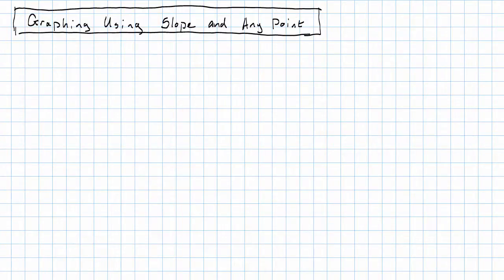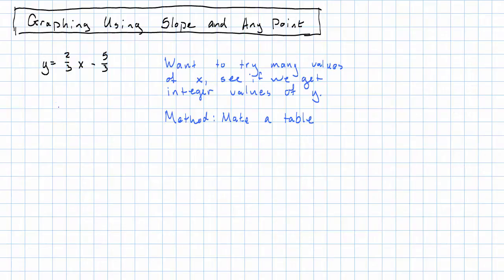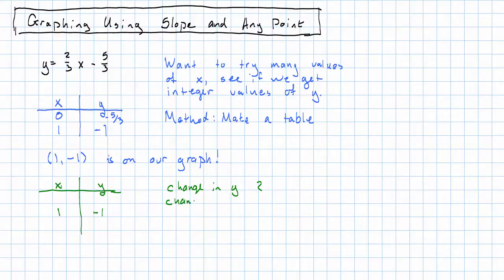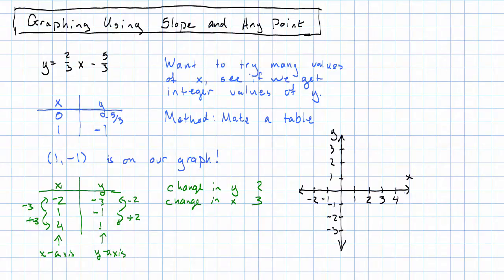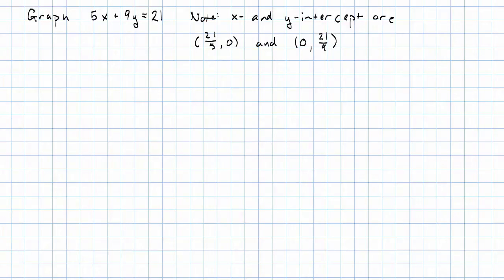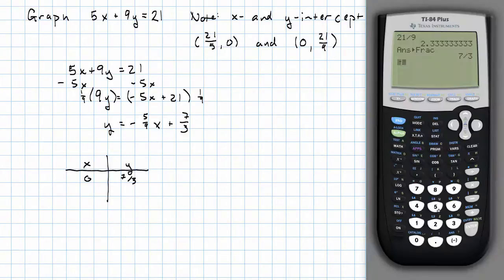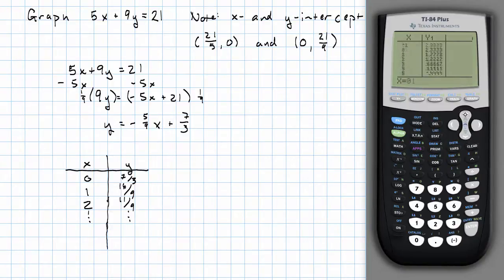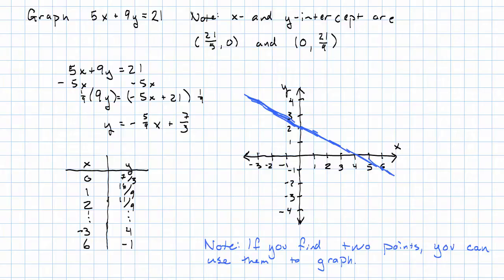4.6.4 - Graphing Using Any Point